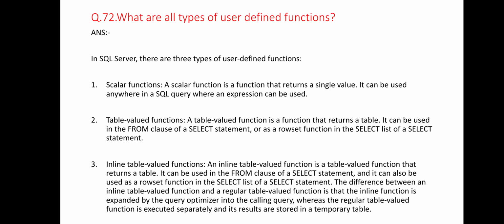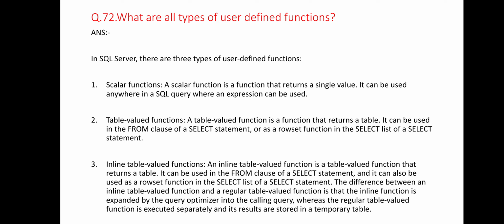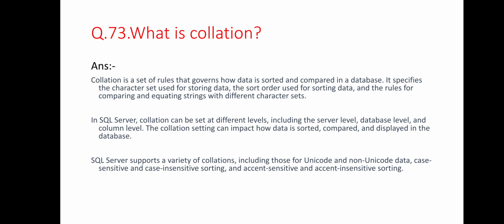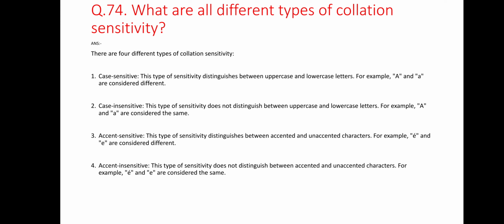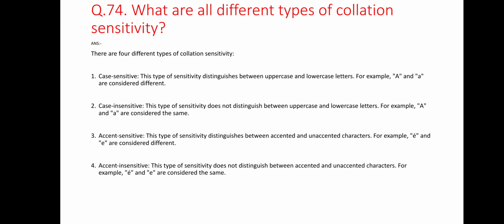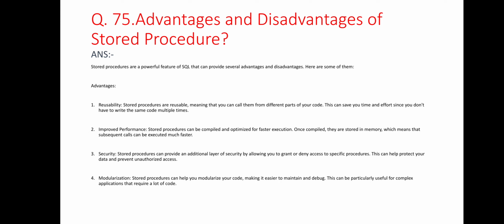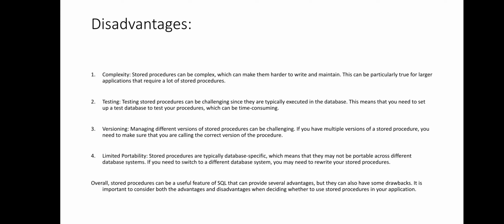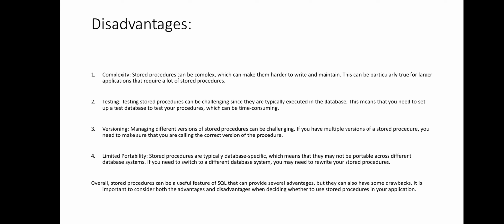SQL INTERVIEW QUESTIONS AND ANSWERS 70 to 75